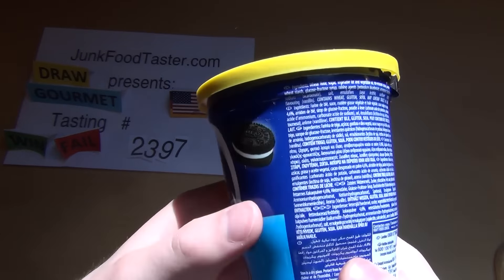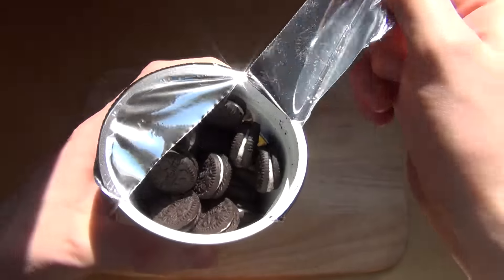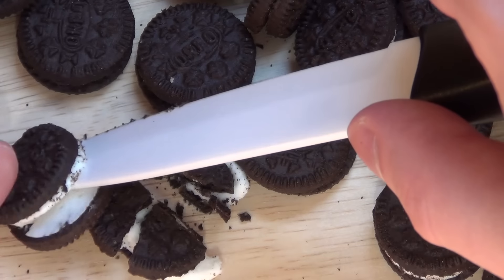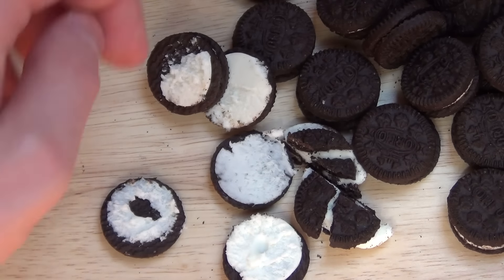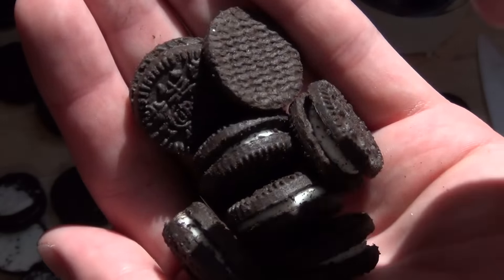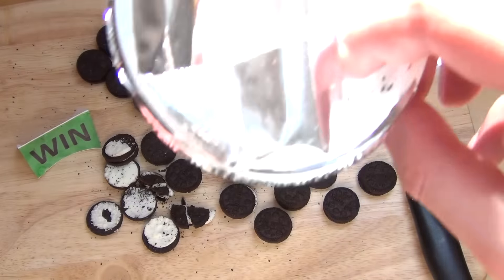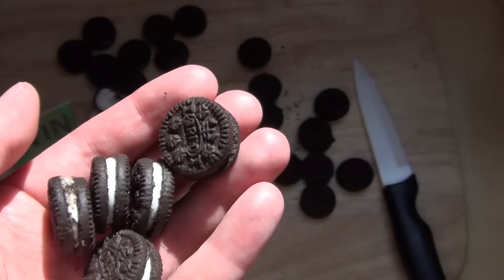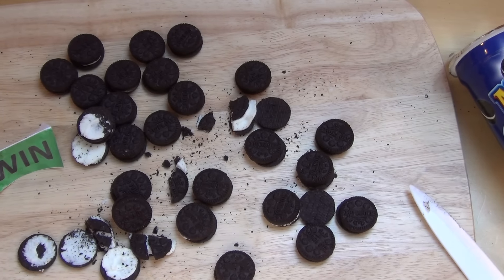Mini Oreo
Please rate this product (plus 7 Images and thousands of more reviews). This is are small cute Oreo cookies.
German starts 2:45